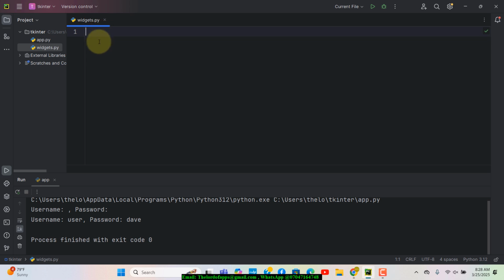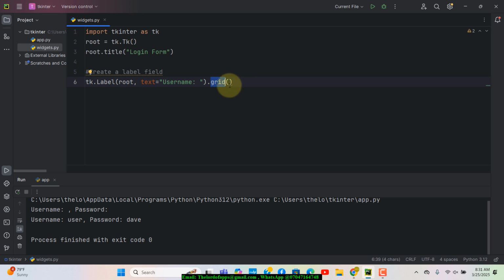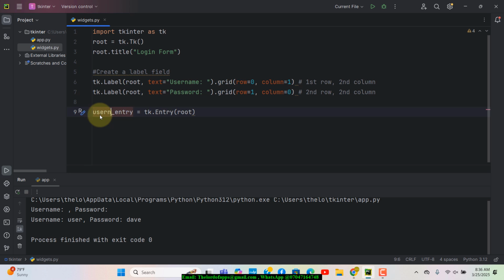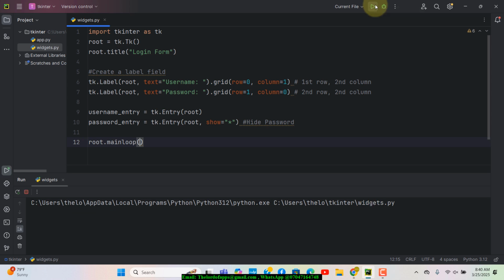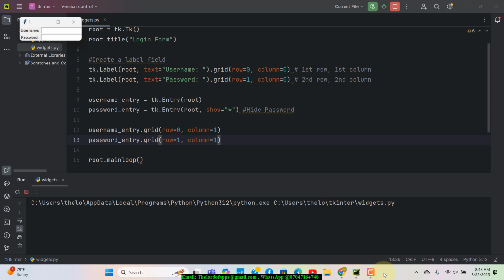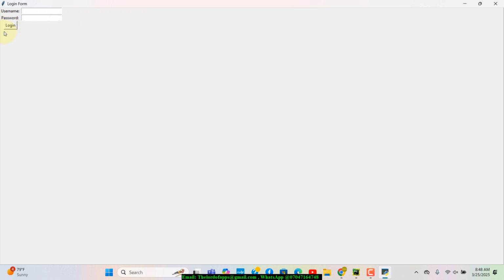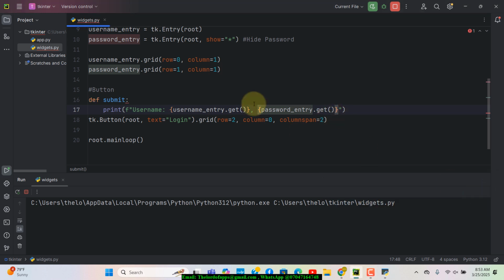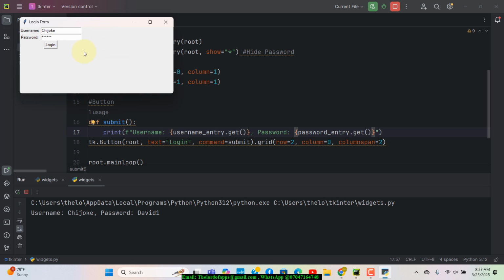Python Tkinter - Organizing widgets and layouts